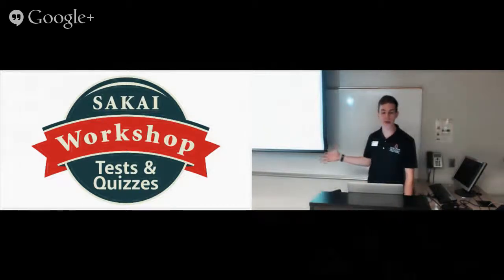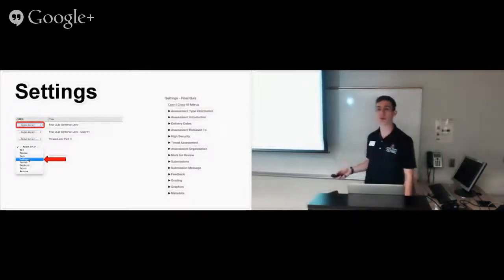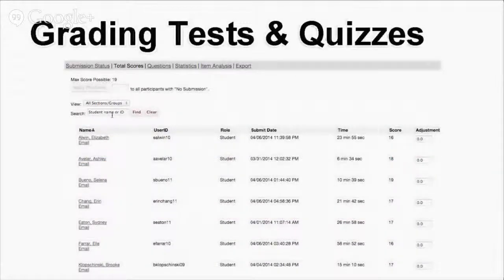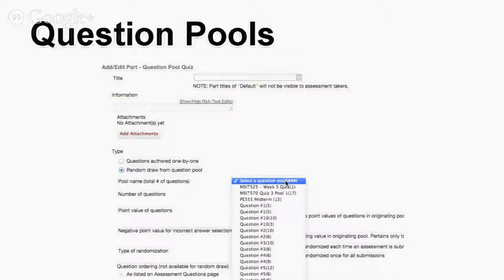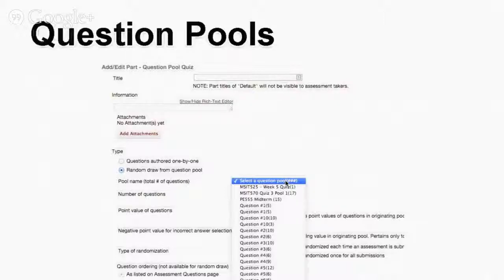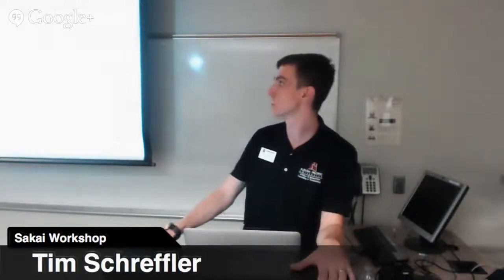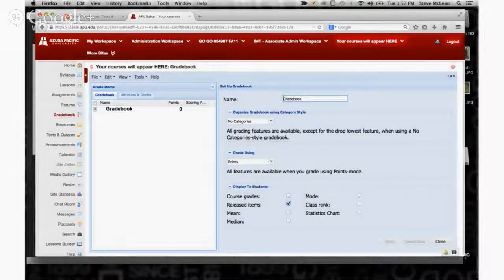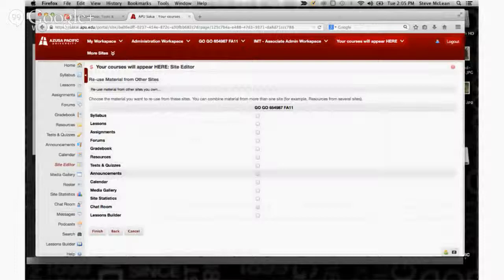Sakai Workshop - Tests & Quizzes - Tim Schreffler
Sakai Workshop - Tests & Quizzes - Presented by Tim Schreffler on October 7, 2014.

This workshop orients faculty to the basic procedures for setting up tests & quizzes in Sakai. It covers steps for creating a test/quiz as well as posting and grading items. By the end of this workshop, participants will be able to complete the following:

- Create a Quiz using markup text
- Edit setting and publish a quiz
- Grade quizzes
- Use question pools